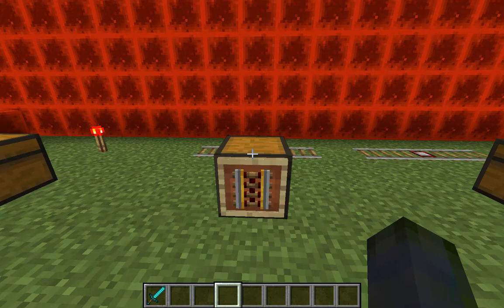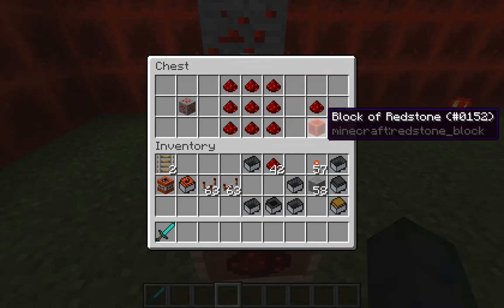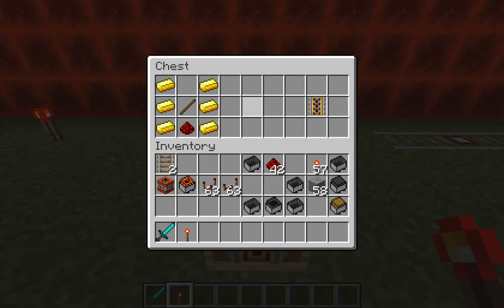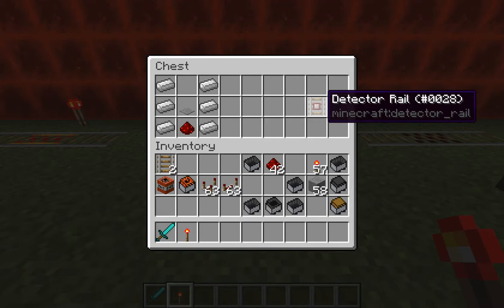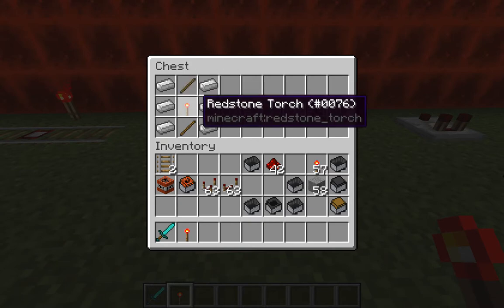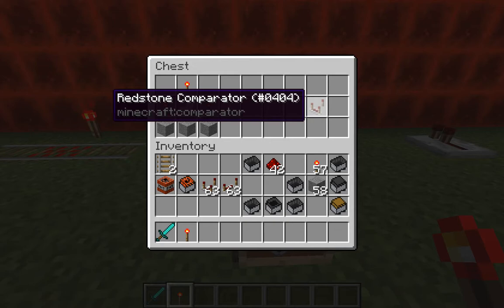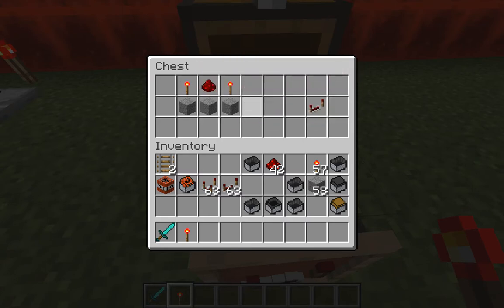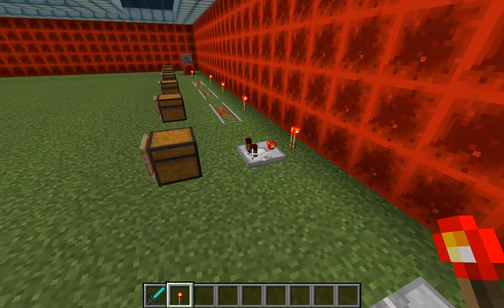Vanilla Minecraft ~ Rails & Redstone Objests - Tutorial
Vanilla Minecraft ~ Rails - Tutorial

0:19 - Redstone
0:54 - Redstone Torch
1:13 - Powered Rail
2:14 - Detector Rail
2:56 - Activator Rail
3:49 - Redstone Comparator
4:16 - Redstome Repeater